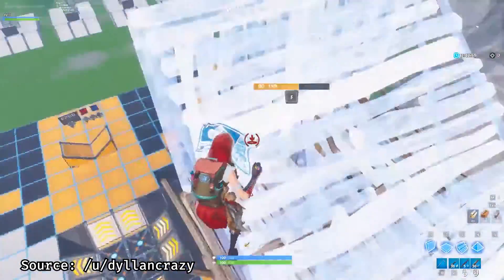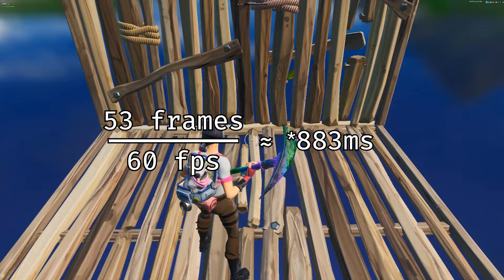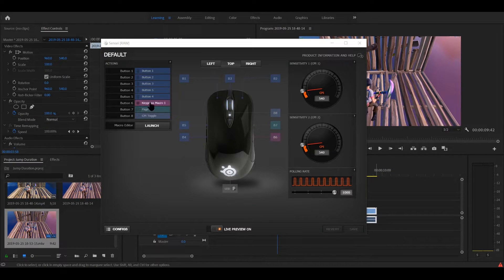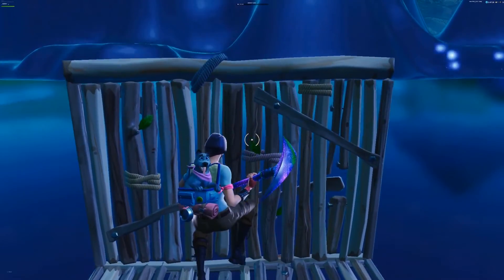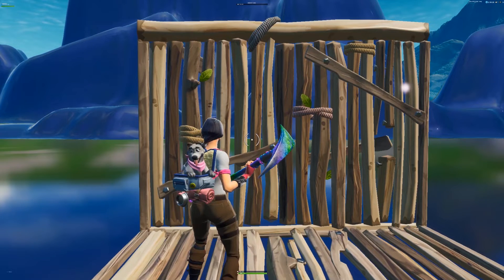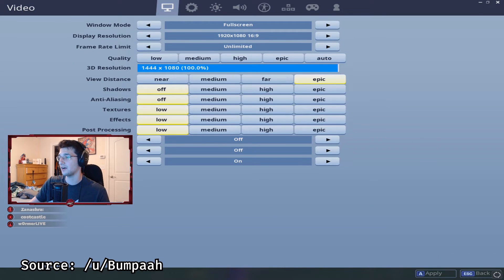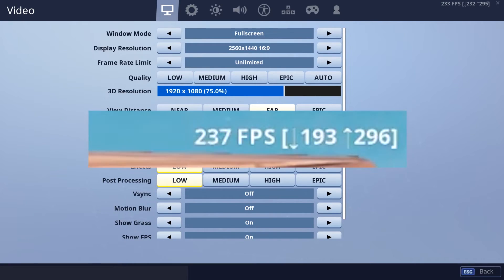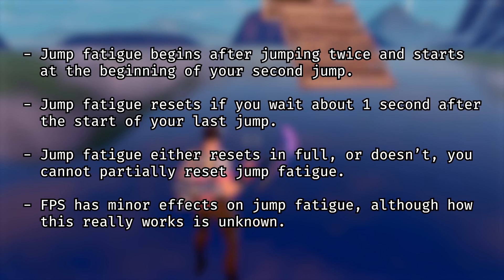How Does Jump Fatigue Work in Fortnite?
In this video, I explore how jump fatigue works in Fortnite: Battle Royale.

tl;dw :
- Jump fatigue begins after jumping twice and starts at the beginning of your second jump.
- Jump fatigue resets if you wait about 1 second after the start of your last jump.
- Jump fatigue either resets in full, or doesn’t, you cannot partially reset jump fatigue.
- FPS has minor effects on jump fatigue, although how this really works is unknown.

- FPS AFFECTS JUMP FATIGUE: Warning for anyone playing on unlimited frame rate! by /u/Bumpaah

If you use any of the content in this video, please credit me by providing my name ("RESPRiT") and a link to the video. Thank you :)